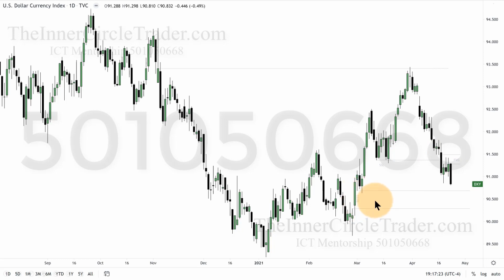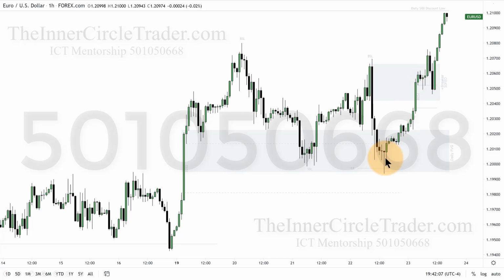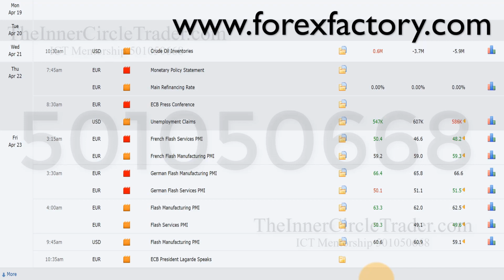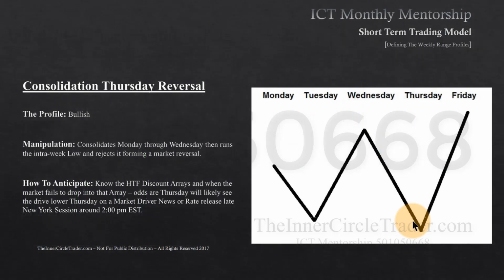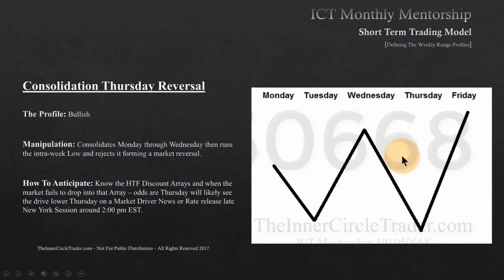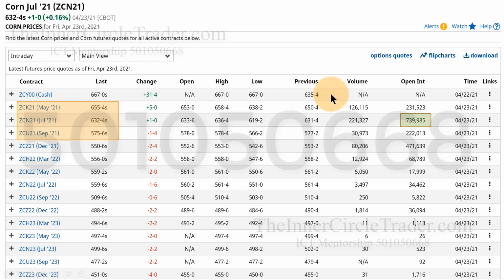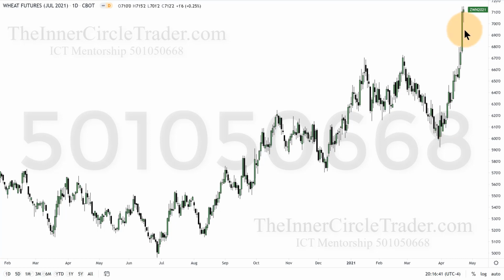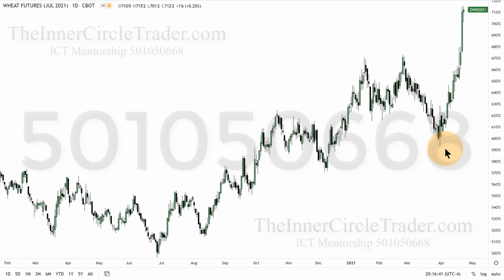ICT Private Mentorship 2021 April 25